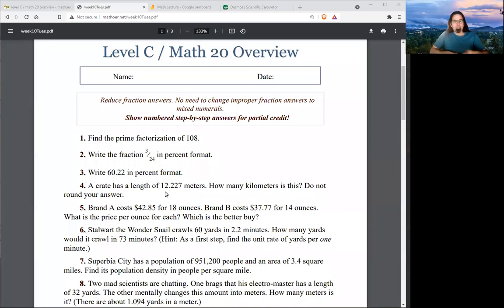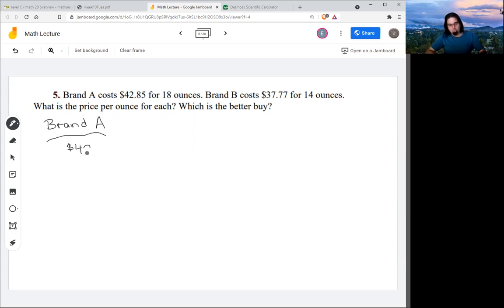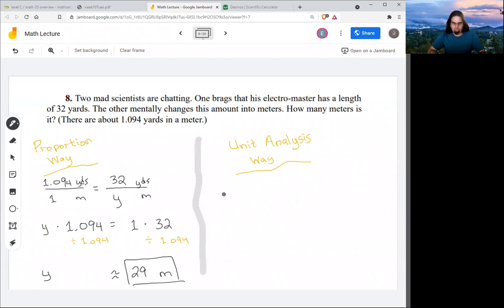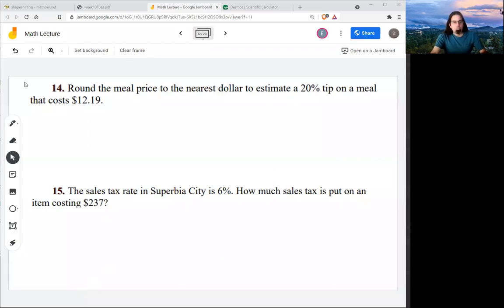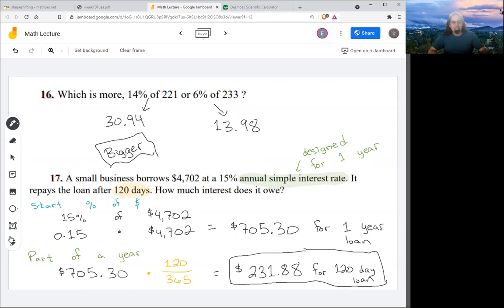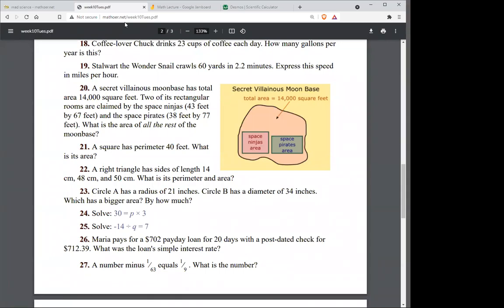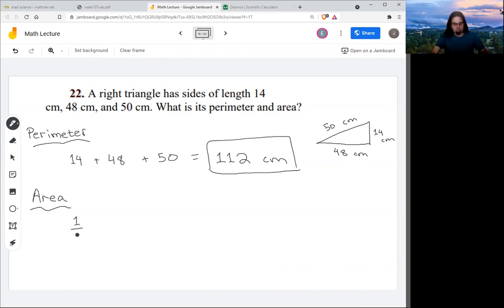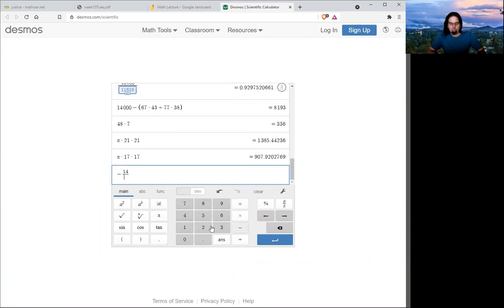Week 10, Tuesday - practice final questions